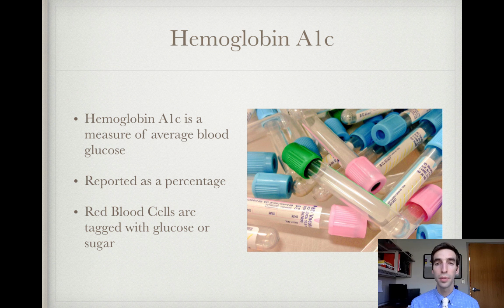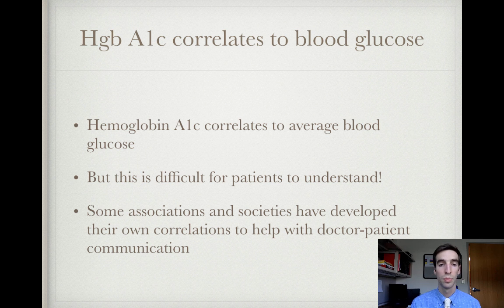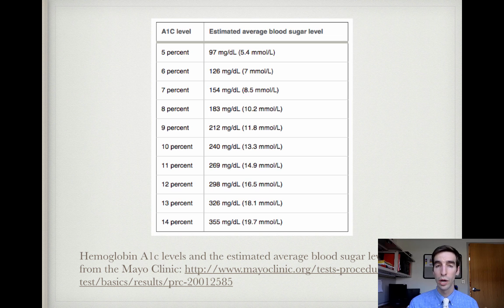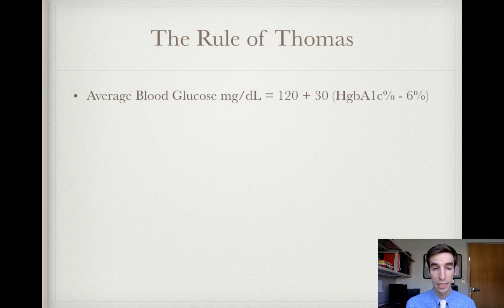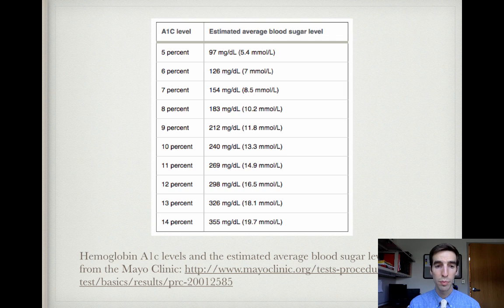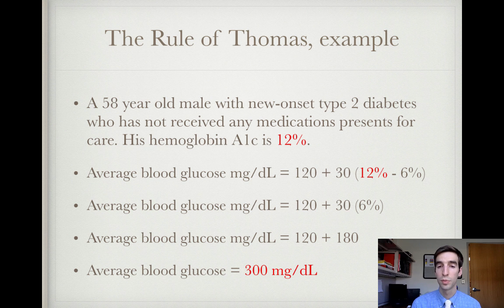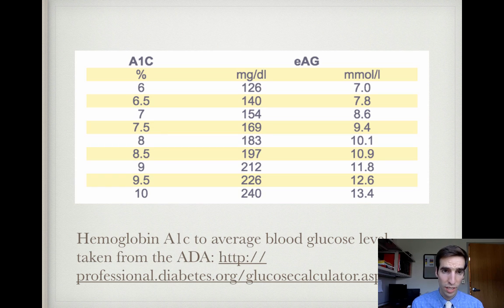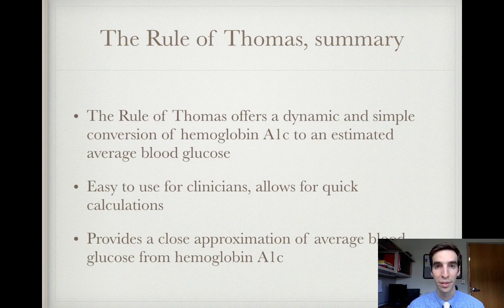Rule of Thomas for Hemoglobin A1c Conversion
The Rule of Thomas for Hemoglobin A1c Conversion

I love medical eponyms! Is it a delusion of grandeur to think that I could have a medical eponym of my own? Perhaps, but I will try regardless - please take my self-aggrandizement cum grano salis. Without further ado, I present:

"The Rule of Thomas" for quickly calculating average blood glucose levels from Hemoglobin A1C percentages. Use the following formula:

Average Blood Glucose = 120 mg/dL + 30 (HgbA1C% - 6%)

Plug in your variable, namely the Hemoglobin A1C Percentage, and solve the equation. You will be left with an average blood glucose.

For example, your 30 year old patient with type 1 diabetes typically has excellent control of their blood sugar. Because your patient is young and healthy, you encourage them to maintain tight glucose control. You order a blood draw and obtain a hemoglobin A1C level of 6.5%. You would then have to use a table to find what their average blood glucose would be, but if you use the Rule of Thomas, you will be able to calculate the average blood glucose quickly.

Average Blood Glucose = 120 mg/dL + 30 (6.5% - 6%)
Average Blood Glucose = 120 mg/dL + 30 (0.5%)
Average Blood Glucose = 120 mg/dL + 15 mg/dL
Average Blood Glucose = 135 mg/dL

As another example, you have a 58 year old male with type 2 diabetes that is newly diagnosed and poorly controlled. His hemoglobin A1C level prior to treatment is 12%. Using the formula:

Average Blood Glucose = 120 mg/dL + 30 (12% - 6%)
Average Blood Glucose = 120 mg/dL + 30 (6%)
Average Blood Glucose = 120 mg/dL + 180 mg/dL
Average Blood Glucose = 300 mg/dL

As the medical community moves to patient-centered approaches to managing chronic illness, The Rule of Thomas is an easy way for clinicians and patients to understand and work with Hemoglobin A1c levels and their correlating average blood glucose levels. The Rule of Thomas will help patients and clinicians communicate more easily about hemoglobin A1c and glucose levels.